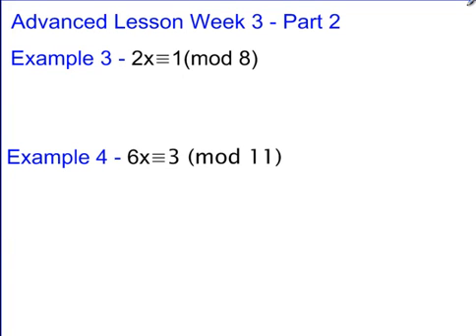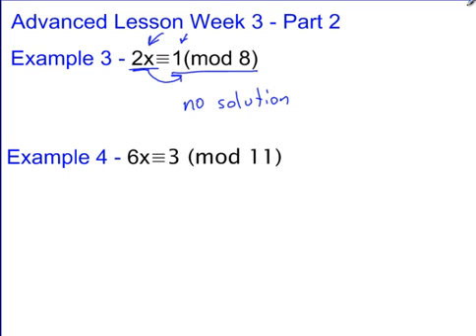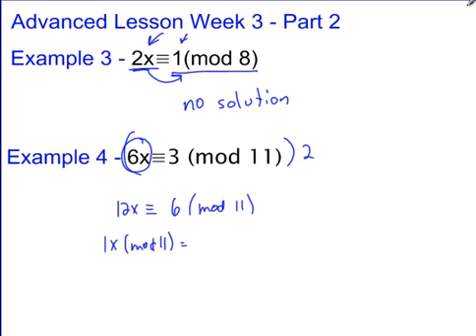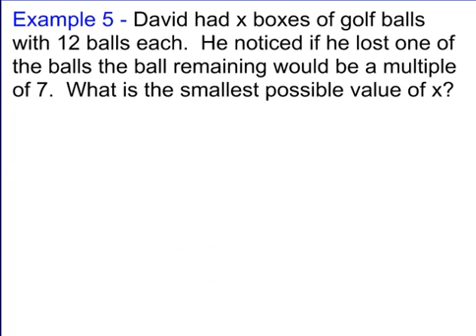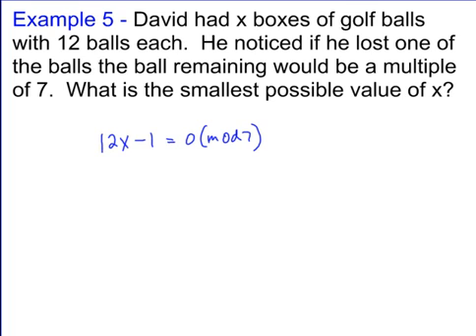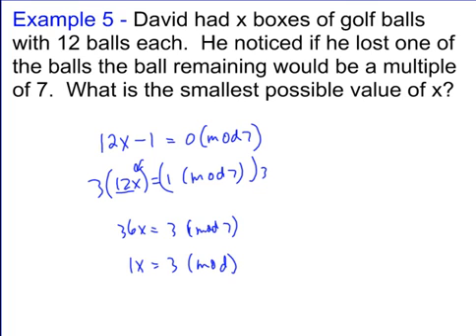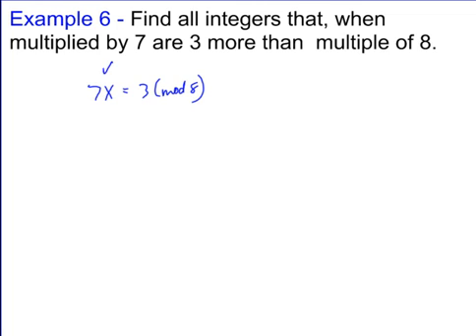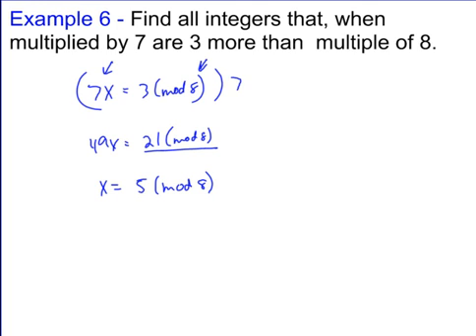Linear Congruence Example Problems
In this video we look at example problems involving linear congruences.